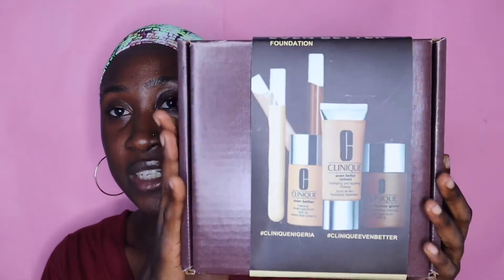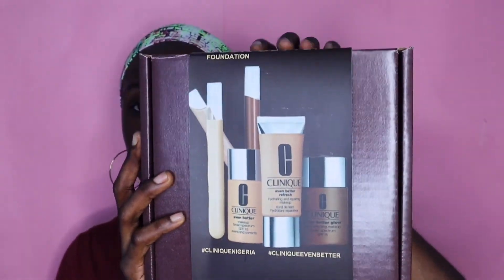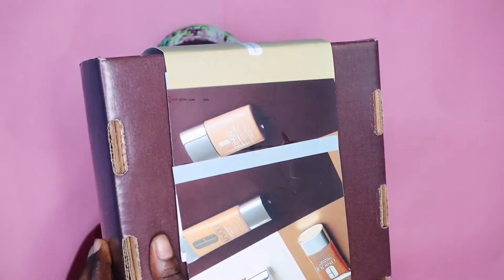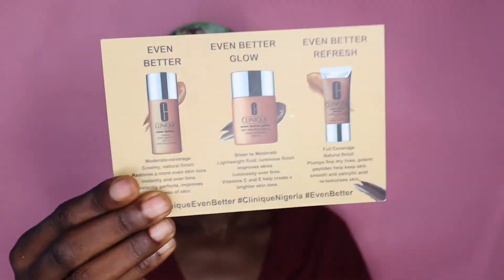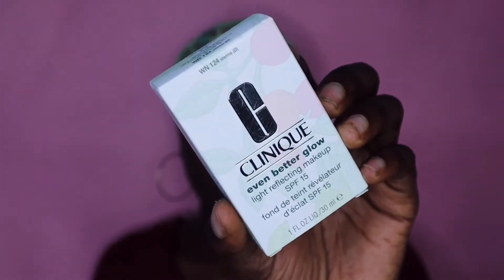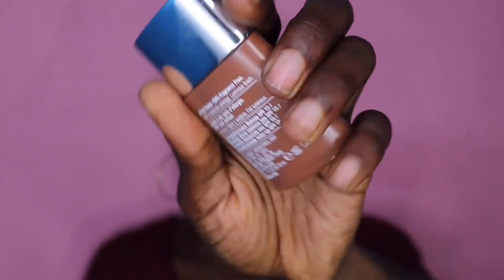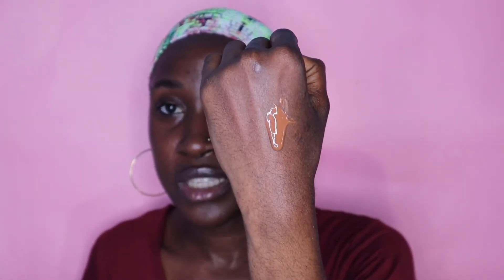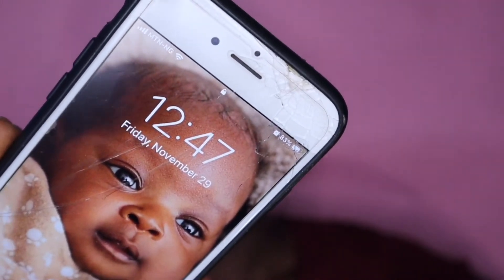Clinique Even Better Glow |10HRS WEAR TEST ON OILY SKIN!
Foundation:  Clinique even better glow
Shade: WN 124 (Sienna).
Price: $29.50

TheLipBar - 5:02
Nabla cosmetics - D20
Maybelline dream urban cover - Truffle
Juvias Place  - Kano 150
Wetnwild photo focus - Mahogany
Revolution conceal and define - F15
L’Oréal fresh wear - 525 & 530
Colorpop stix - deep dark 197W
Maybelline super stay - Mocha
Covergirl trublend -D70
Maybelline fit me - Mocha

**This product was sent to me for review purpose courtesy @beautyrevolutionstudio